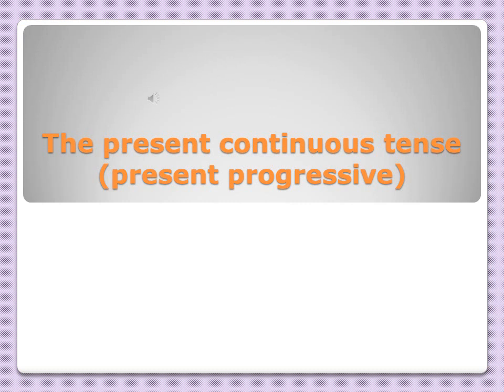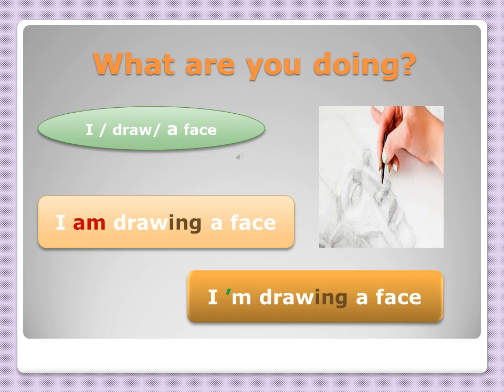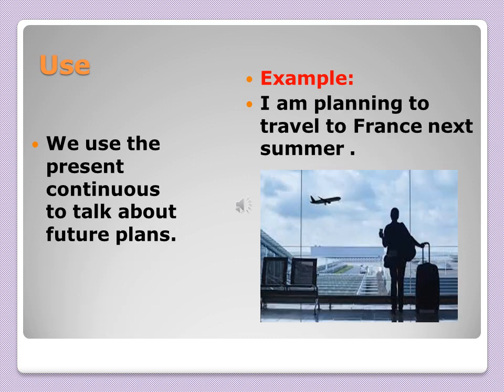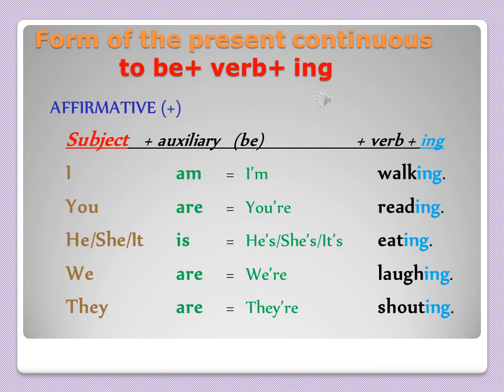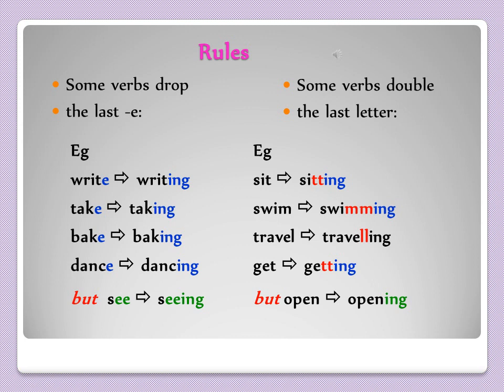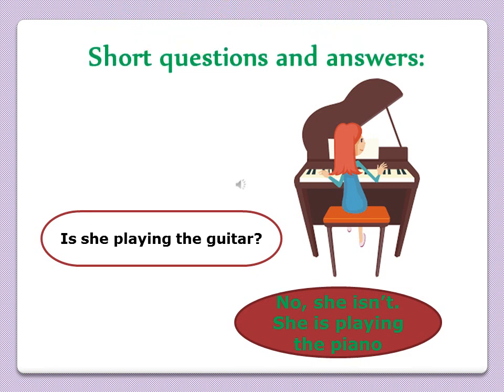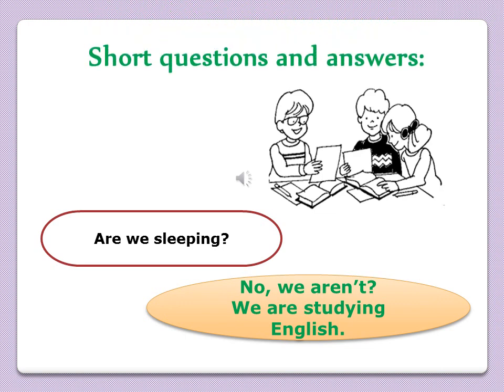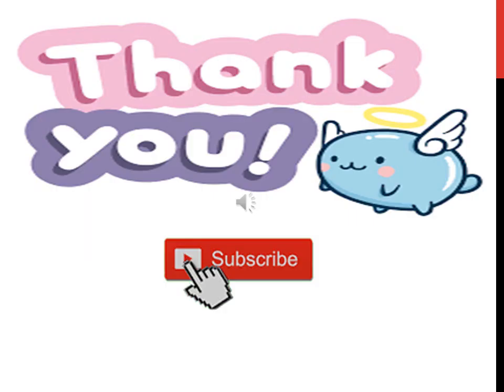The present continuous tense/esl/learn english/ الجدع مشترك والثالثة إعدادي/Horizons /focus Outlook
This video explains in details the meaning, form and use of the present continuous (affirmative, negative, interrogative)
الانجليزية_ للتلاميذ
آمل أن تعجبك مقاطع الفيديو الخاصة بي. لا تنسى الضغط على زر الإعجاب وفعلوا الجرس للحصول  على مقاطع الفيديو الجديدة

thank you very much for your support and encouragement